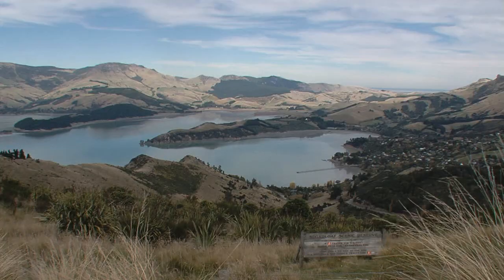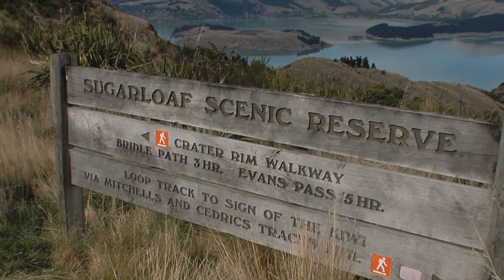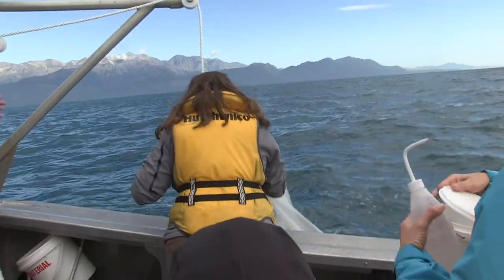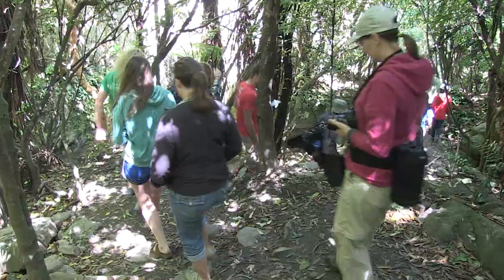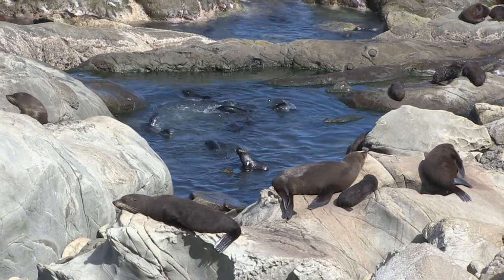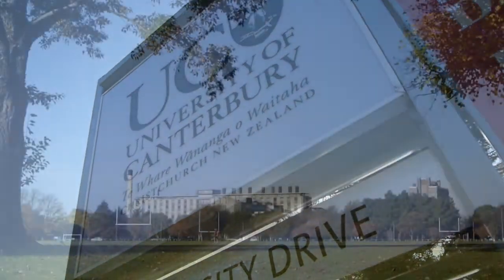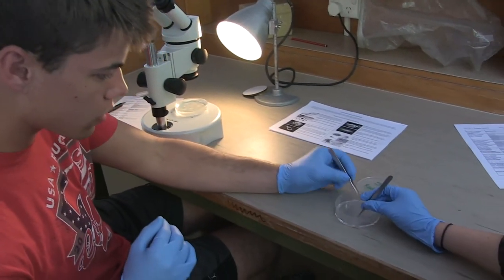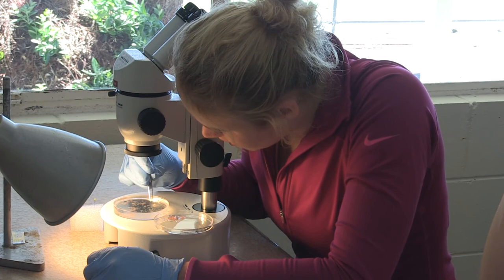Frontiers Abroad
Frontiers Abroad is an educational exchange program that gives students from US colleges and universities a remarkable learning adventure in New Zealand and the Pacific.
Students cross oceans and mountains, learning about climate, biology, geology  and environmental science in New Zealand and the Cook Islands.

A multidisciplinary group of UC academics from Geography, Geology, Biological Sciences teach into Frontiers Abroad, giving this program a strong intellectual basis.
Field studies on Banks Peninsula, the Kaikoura coast, the Cook Islands, the Southern Alps and NZ's wild west coast give students a broad perspective - and a close-up, hands-on learning experience.